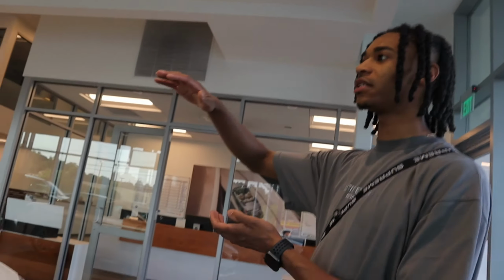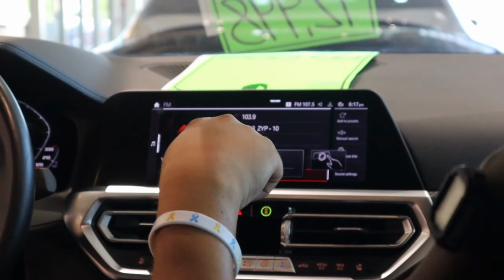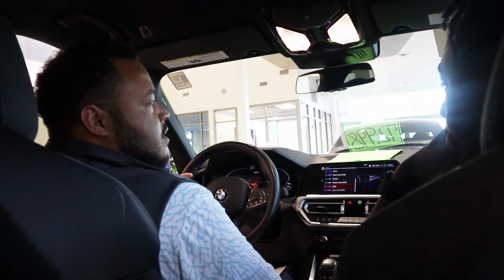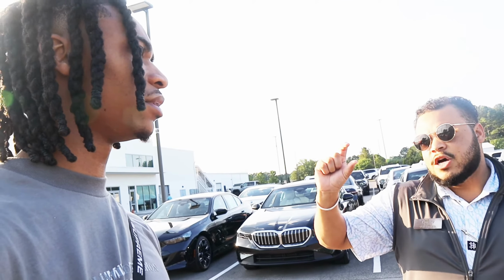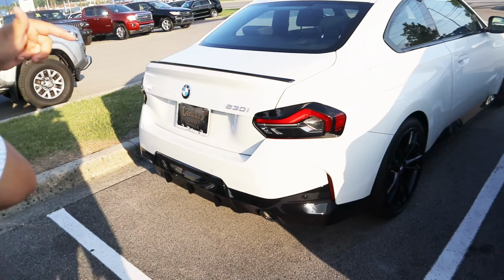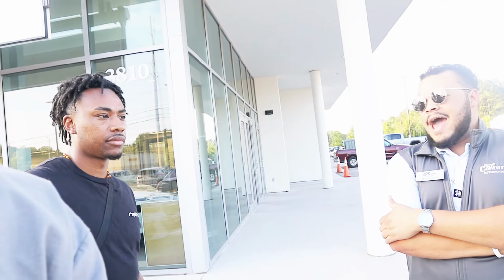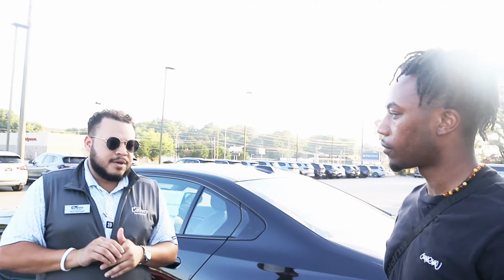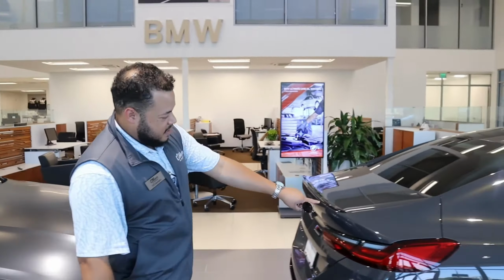BMW M3 Competition Vs. BMW M340i | Exclusive Access At BMW Dealership And More!!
Join us on an exclusive adventure to the best BMW dealership in the world! In this video, we provide a comprehensive review of the BMW M2, M3, M4, and M440i models from 2021 to 2025. Plus, we take you behind the scenes for an exclusive walkaround of the dealership, showcasing the cleanest car workstations in the world. Whether you're a BMW enthusiast or considering a new BMW, this video is packed with all the information you need.

What to Expect in This Video:
🚗 Dealership Tour – Explore the state-of-the-art dealership and see why it’s the best in the world.
🛠️ Model Reviews – Detailed reviews of the BMW M2, M3, M4, and M440i from 2021 to 2025.
🔧 Behind the Scenes – Exclusive access to the cleanest car workstations in the world.
⚙️ Performance Insights – In-depth look at the performance specs and features of each model.
📱 Technology & Comfort – Discover the advanced technology and luxurious interiors.
💬 Expert Opinions – Hear our thoughts on what makes each of these BMW models a top choice.